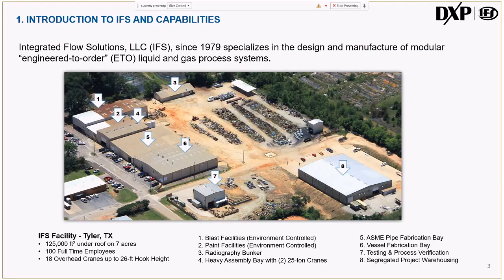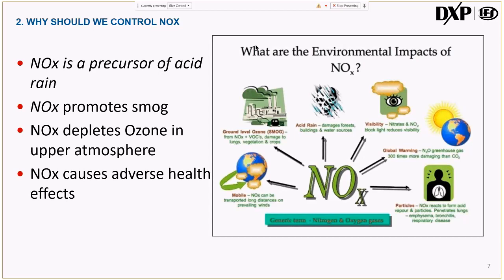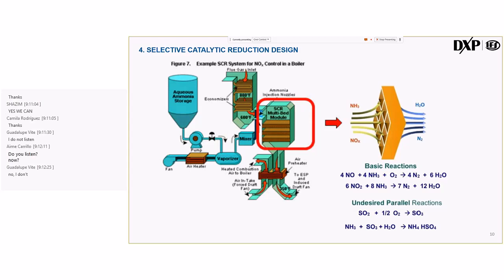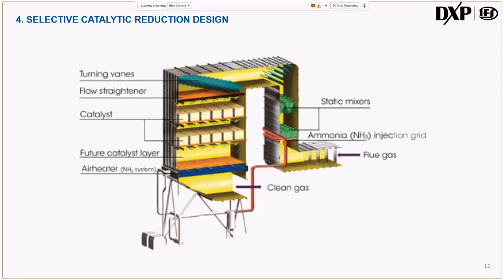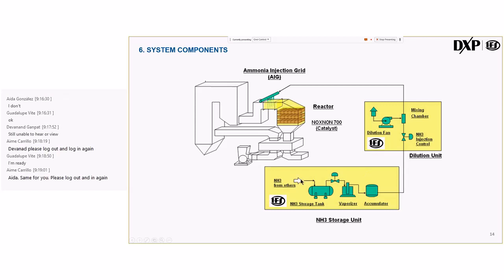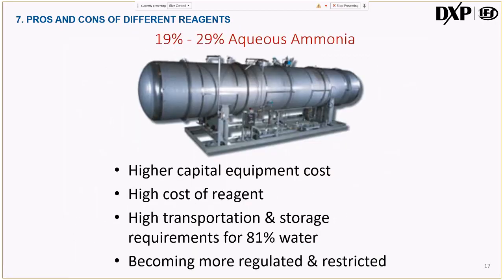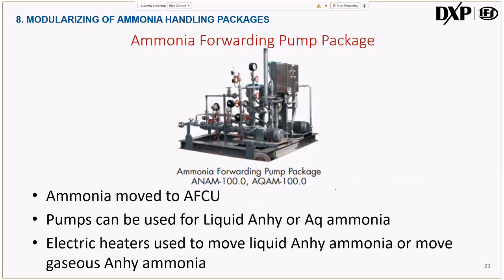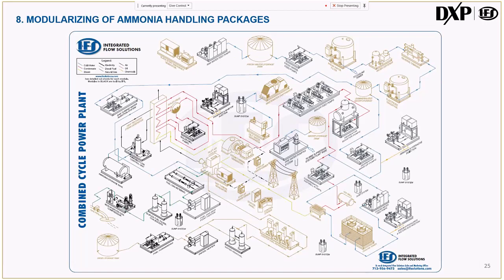Air Quality NOx Reduction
We'll jump right in. It's right right at
nine o'clock. Perhaps it's appropriate to
start with some introductions.
My name is Murad deSario and I have been
involved with ammonia handling packages
for over 18 years.

I have a degree in
chemical engineering and in my career
spanning about 28 years I worked in the
chemical, oil and gas, and power industry.

Today we would like to keep this
presentation about 30 minutes. The goal
is to give an overview of our
organization and about the SCR business
and NOx abatement in general. We will
cover topics such as NOx in Brazil. The
design issues and components of the SCR
System, selective catalytic reduction
system, and then touch on the different
reagents used in the process and discuss
how modularizing of the reagents helps
in overall cost and project schedule. We
will have a Q&A; or question and answer
session at the end of the presents a
Presentation, so I respectfully request
that the participants submit questions in
the sidebar or ask your question during
the Q&A section.

IFS, or  integrated flow solutions, is
based out of Tyler, Texas, which is about
160 kilometers east of Dallas, Texas. We
pride ourselves on being an organization
that has the capability to design, engineer,
and produce both process and rotating
equipment. We have almost 12,000 square
meters of covered facilities which
include engineering, design, welding,
painting, warehousing, testing, and
assembly. Our shops are equipped with 18
lower head cranes each with a 26 foot
hook height.

In our heavy assembly shop
there are two cranes each capable of
lifting 25 tons or 50,000 kilograms.
When we receive an RFQ our team reviews
the requirements and develops a
technical commercial proposal that forms
the basis for further discussion with the
client using Aspen Hysys, which is
industry proven simulation software,
design hence providing an alternative to
the client.

Our goal is to be competitive
and win the business with creative
solutions. After we have been awarded the
project, detailed engineering starts
which allows us to provide detailed
drawings and documents to the client for
approval. Once the process is completed,
our purchasing begins followed by
fabrication, assembly, testing, and final
product acceptance by client.

After shipping preparation the packages are
delivered to the client who has the
option of shipping to the site
themselves or we can provide the service.
Our site service and aftermarket support
is provided by our internal site support
Team. I’d like to throw the slide up there
just to show that we have been active in
Brazil and been doing business for the
past 20 years. As you can see we have
executed several spectrum and projects
in Brazil and we are excited about the
opportunity presented to us to bring our
ammonia handling equipment experience to
this to this market. In addition to
ammonia handling packages that we
specialize in, the power plant the
ammonia packages are the unloading the
storage which are these two storage
tanks. This is an anhydrous ammonia
storage high-pressure Aqueous ammonia
storage low pressure both in carbon and
stainless steel ammonia flow control
Skids.

We also offer other packages for
the power of
which include fuel handling both gas and
liquid fuel handling, chemical injection,
and water packages for boiler feedwater.

Why should NOx be controlled? So air is
79% nitrogen over 20 percent oxygen. Both
these are diatomic gases when we burned
fuel the nitrogen gas breaks into single
nitrogen atom which react with oxygen to
form NOx. High amounts of NOx is produced
by combustion. The technology for NOx
abatement has improved exponentially in
the last 10 years but it's been around
for over 50 years now and there have been
advancements through both field
experience in catalyst technology which
have helped drive down cost and schedule
for the NOx reduction abatement process.